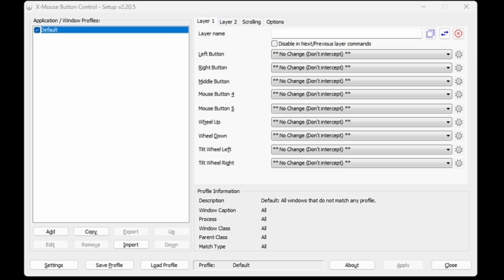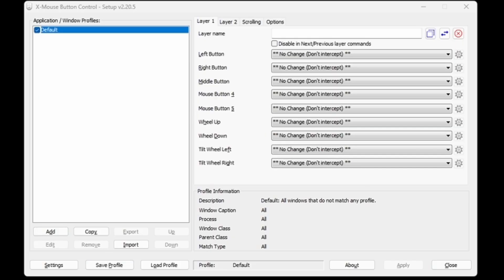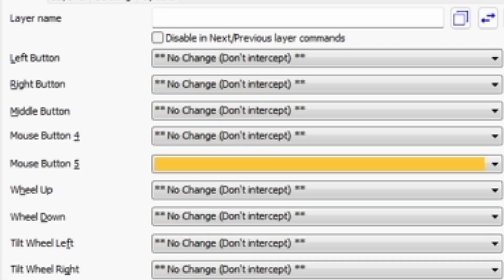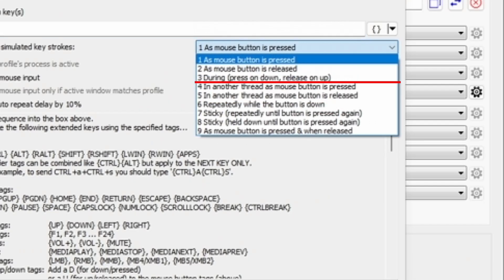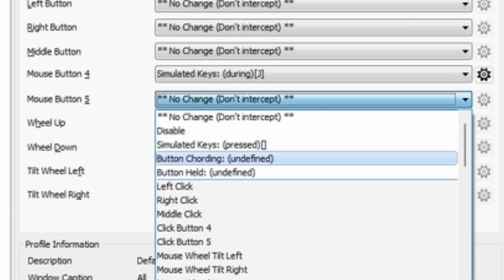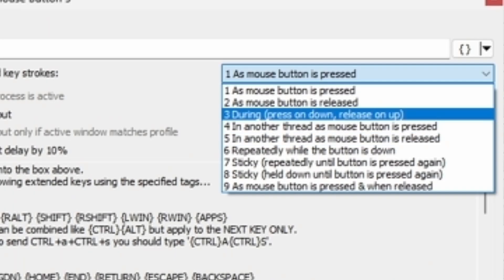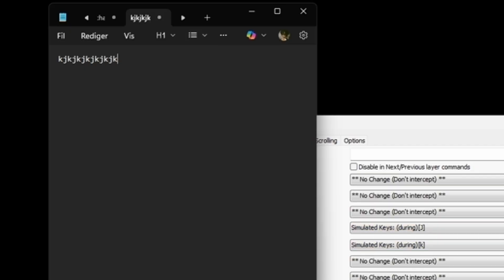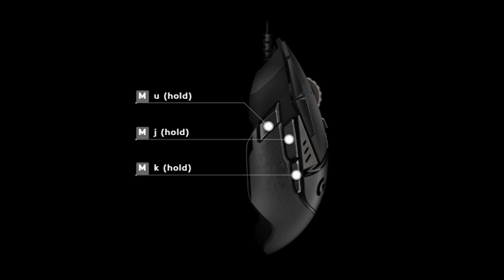How to use side mousebuttons on roblox?